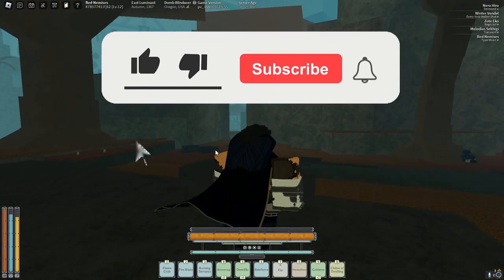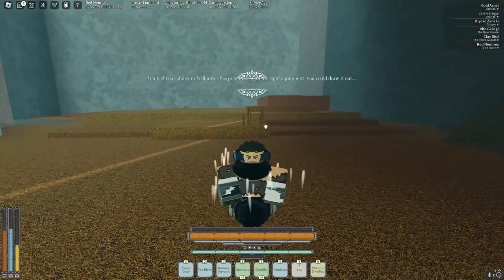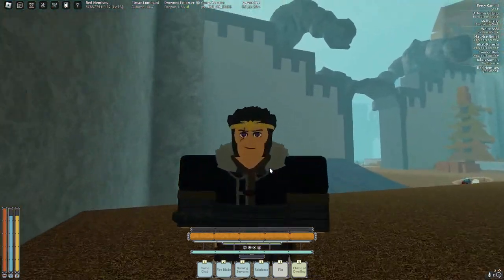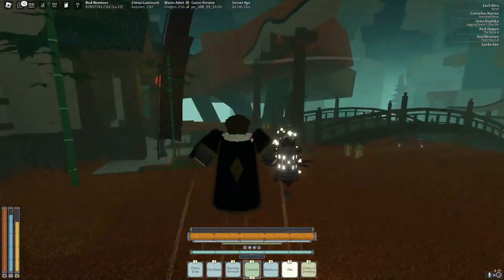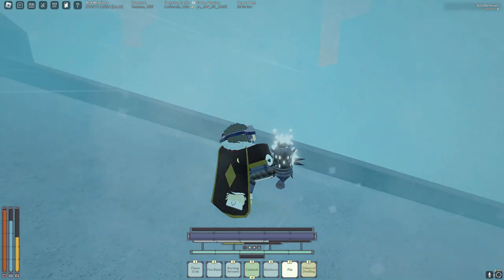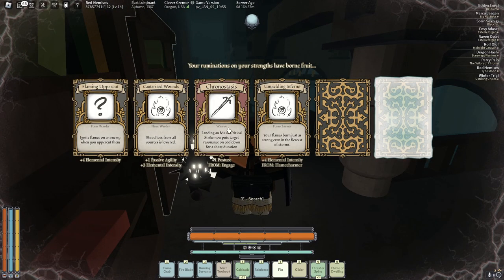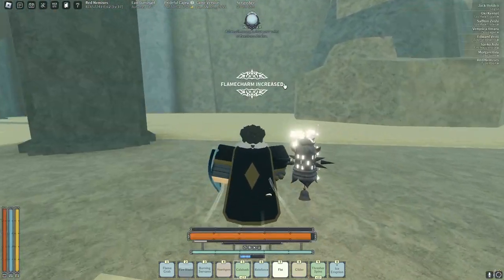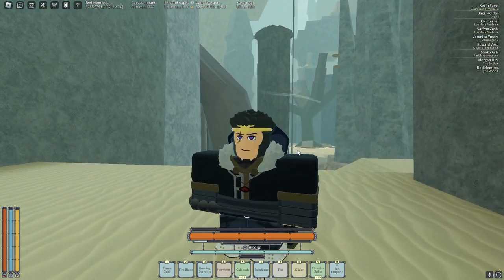[Deepwoken] How To Use Shrine Of Order At Level 9 | Lights Final Toll Flame Ice Hybrid Progression